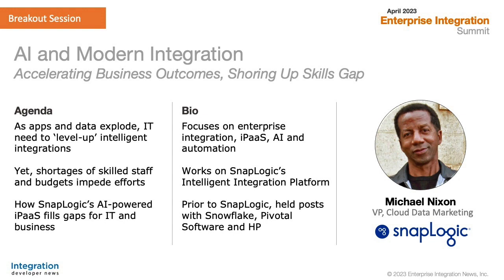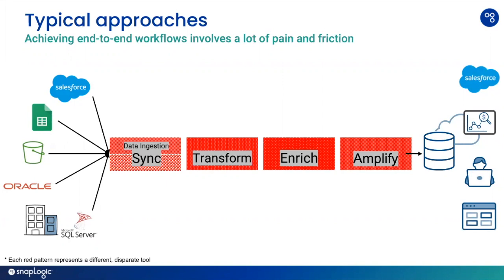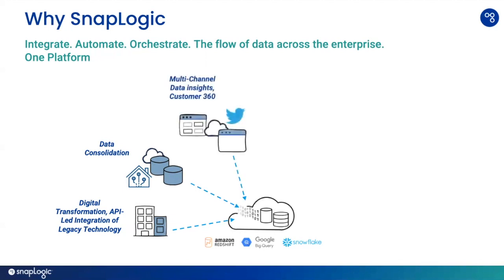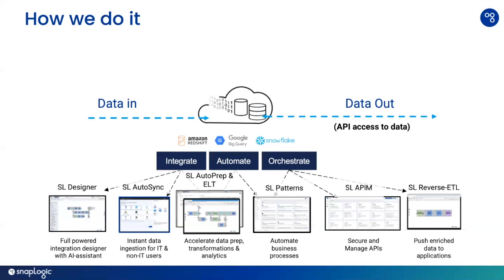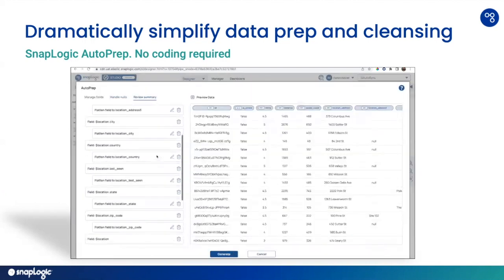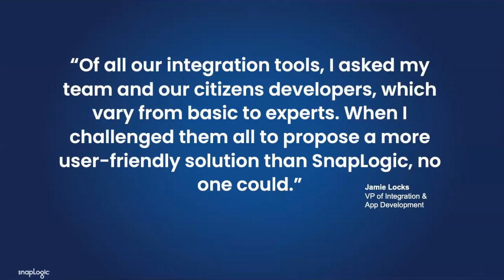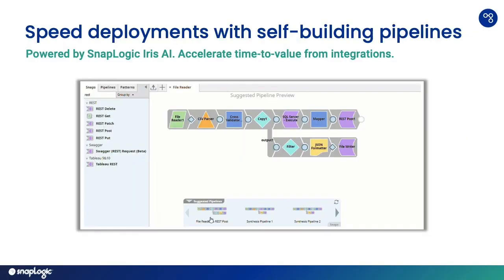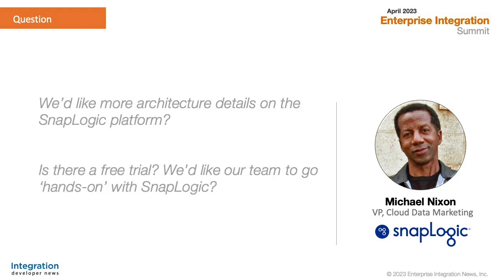AI and Modern Integration: Accelerating Business Outcomes, Showing up Skills Gap